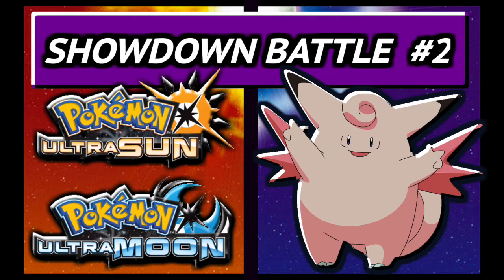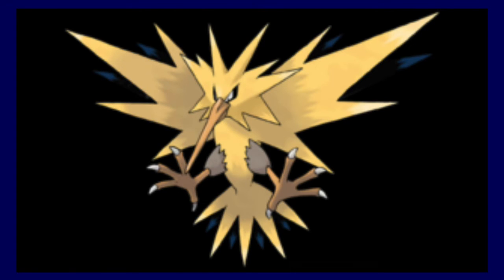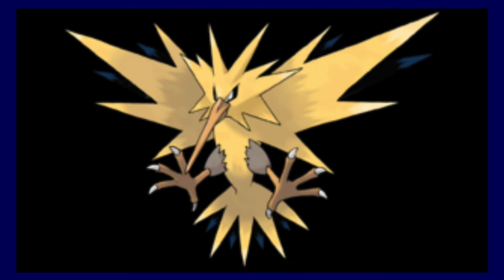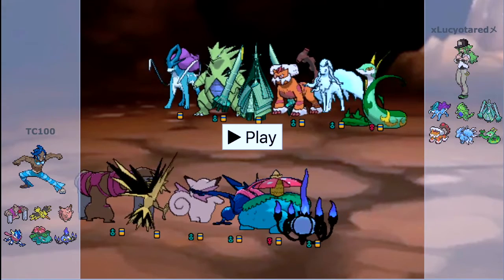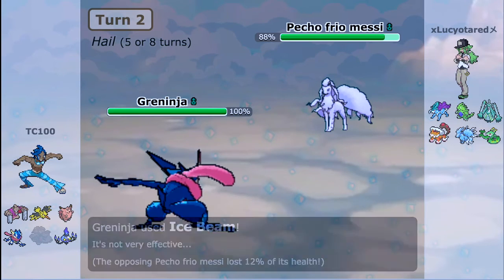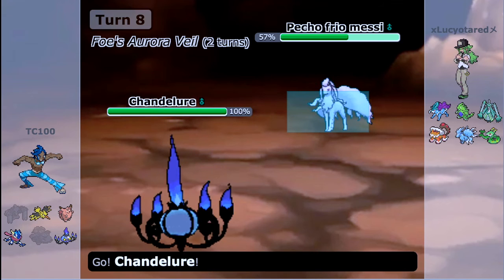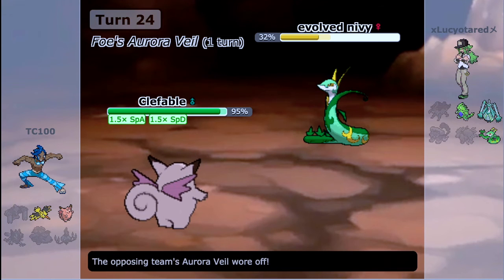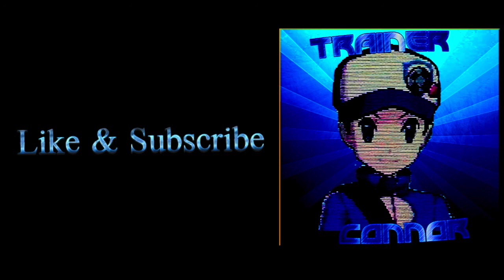Pokemon Ultra Sun & Moon Showdown Battle #2 - Clefable Is Our Hero!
Skype: TrainerConnor100